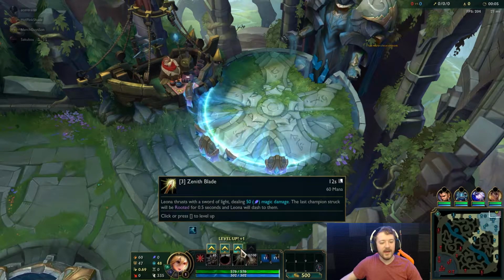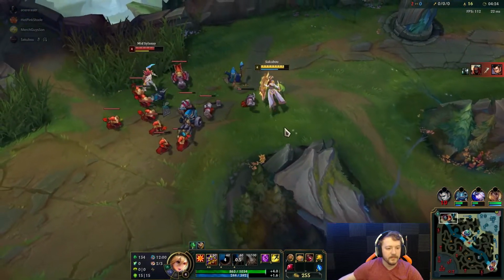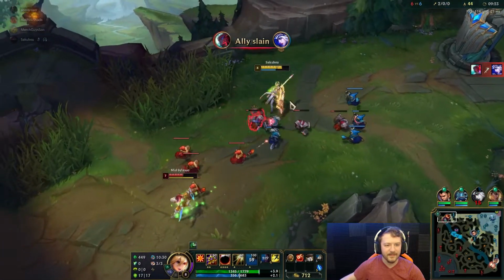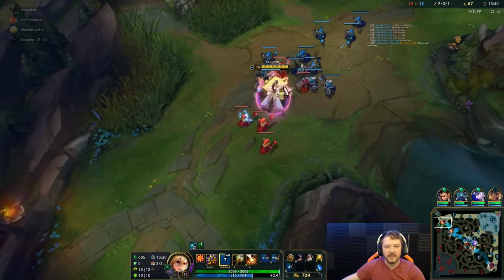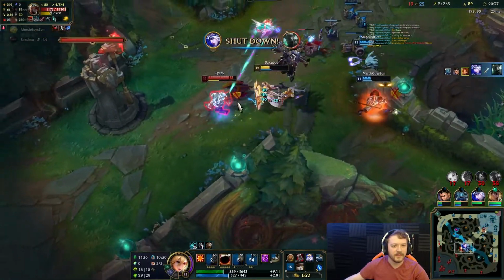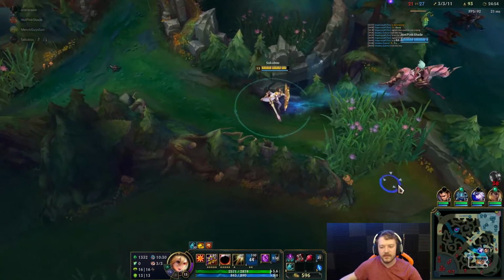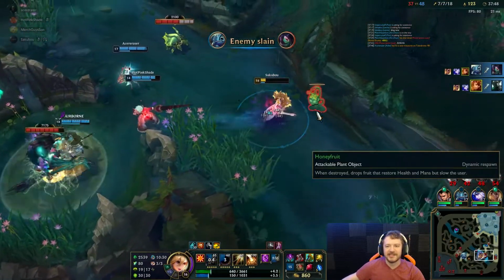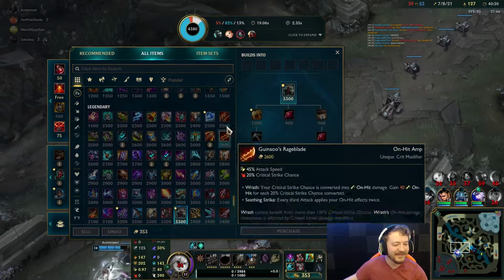New Anti-Fed Enemy Item: Anathema's Chains!!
Another new item on the PBE server has been revealed! Bad teammates fed the enemy ADC? Buy this and you not only take 30% less damage from them, but they TAKE 20% MORE CROWD CONTROL!!! for more shenanigans and follow the discord as well